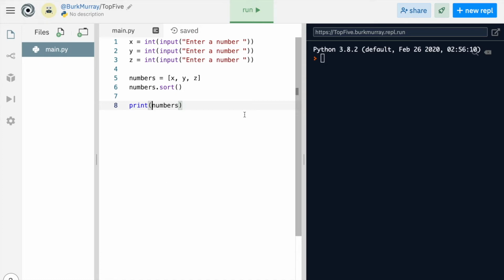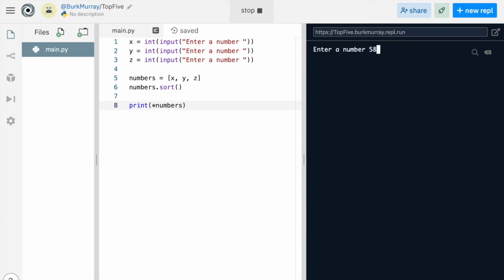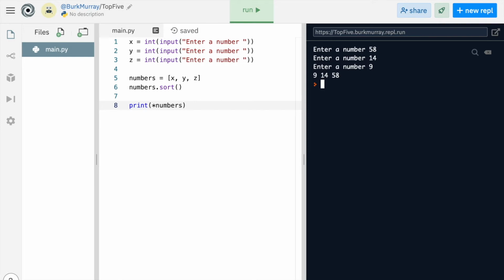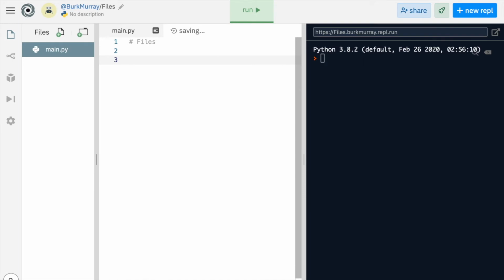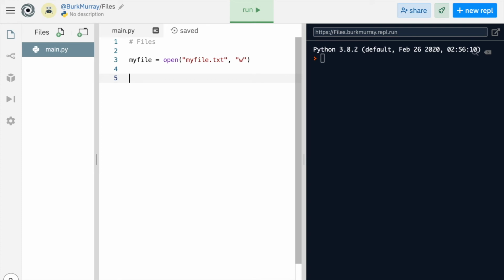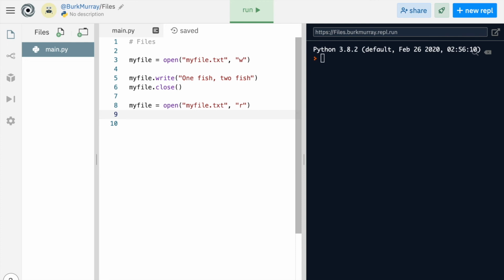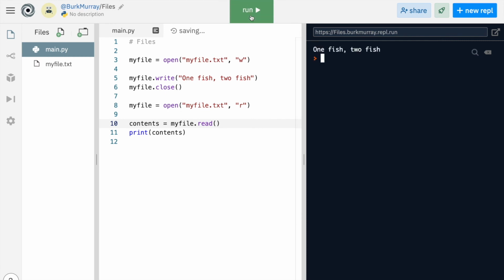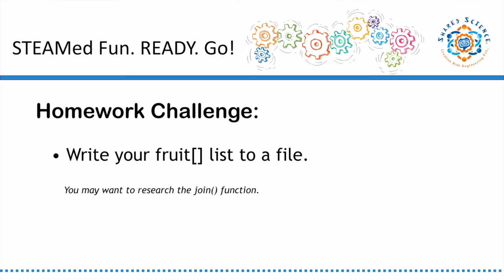Python Bytes Lesson Five: Files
Hey, Python gang!👋🏼

Welcome to Lesson Five of Python Bytes. Today, you will learn about files- file handling is an important part of any web application 🧠

Happy coding! 👩🏽‍💻💡👨🏻‍💻

Materials Needed: PC, MAC, Chromebook, or tablet 💻
Experience Required: None!
Suggested Age: 8+